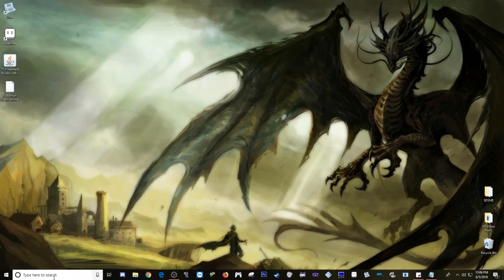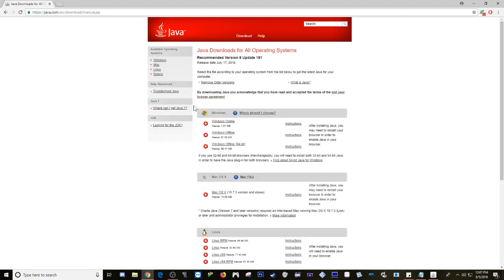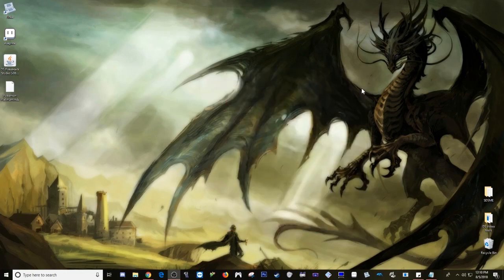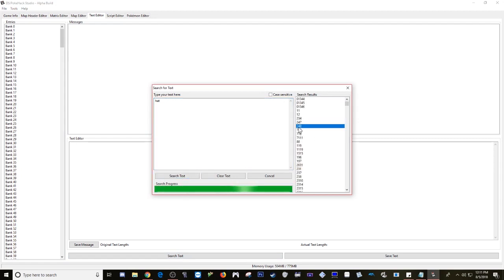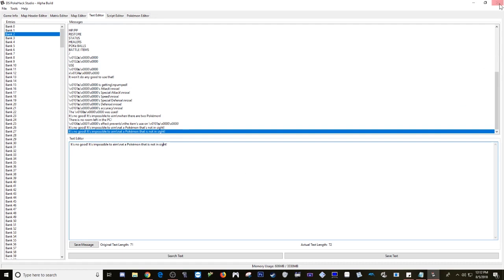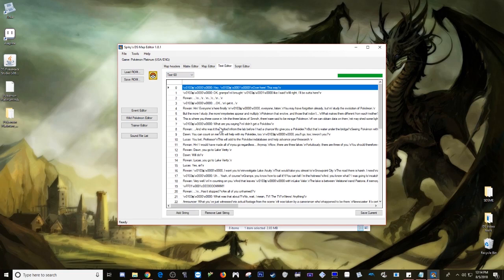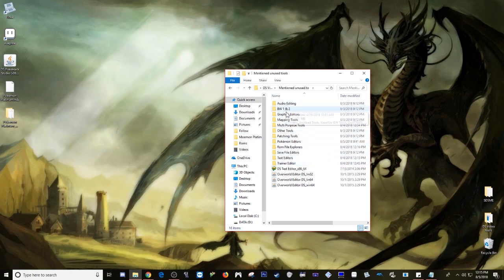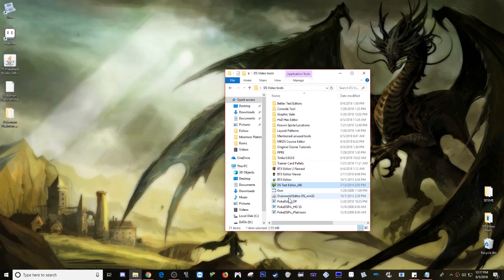[Old version] Pokemon DS Rom Editing Tutorial Pt 4: Text, the better way!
Episode Segments:
Intro (0:00)
Checking your Java Version (0:33)
Editing Text w/ DS Pokehack Studio (3:30)
Editing Text w/ SDSME (5:27)
The Tools Zip Folder (7:00)
Uninstalling Java 64 bit (7:28)
Outro (8:47)